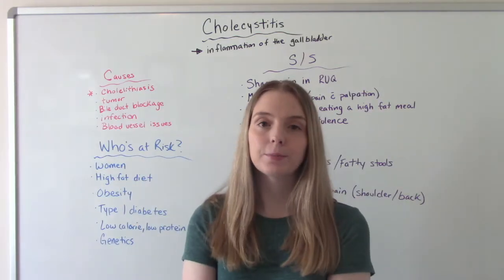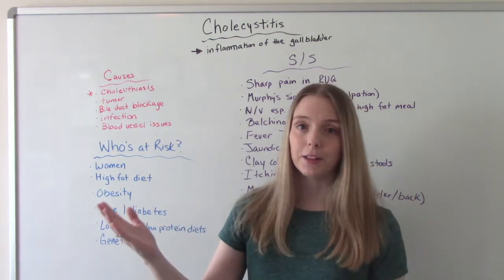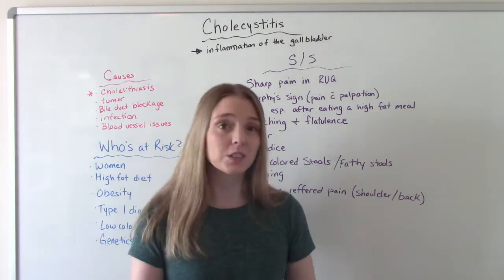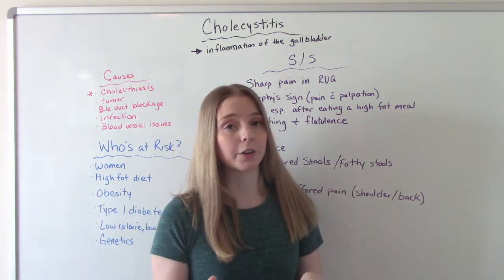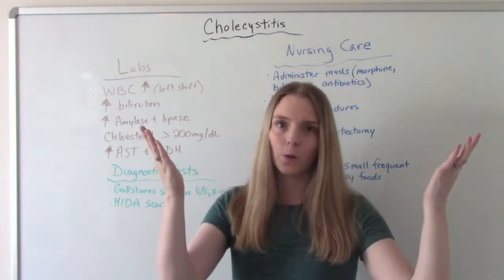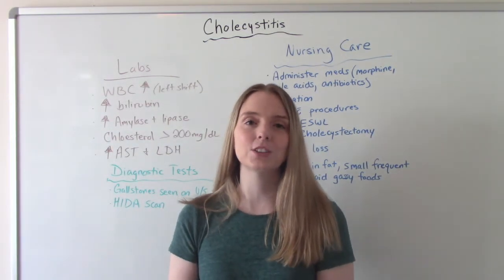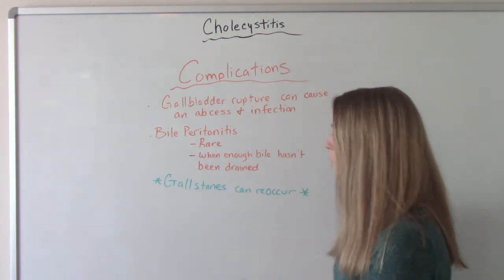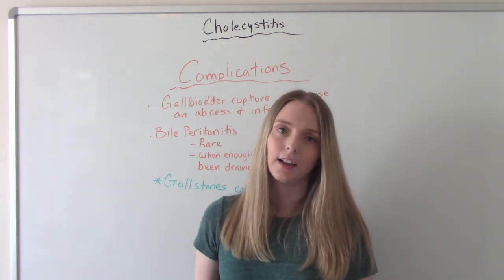CHOLECYSTITIS (NCLEX REVIEW)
In this video I discuss Cholecystitis (Gallbladder inflammation). I go over the signs and symptoms, identify who is at risk and the nurse's role in caring for these patients.

Chapters
Intro 0:00
Causes 0:22
Risk Factors 0:41
Signs & Symptoms 1:40
Labs 4:00
Nursing Care 5:39
Complications 7:19